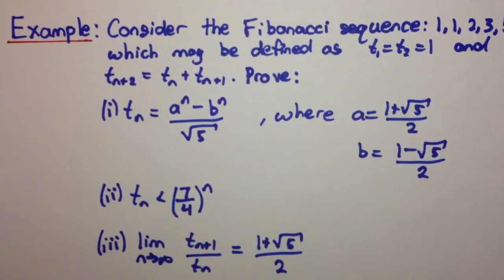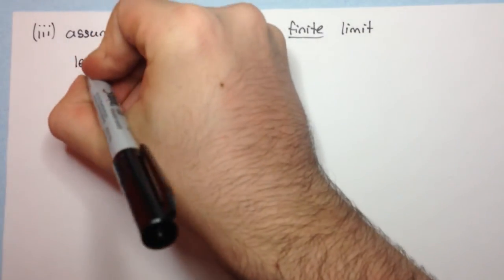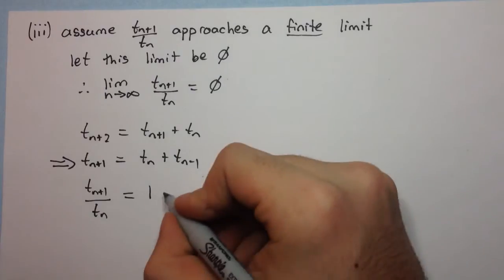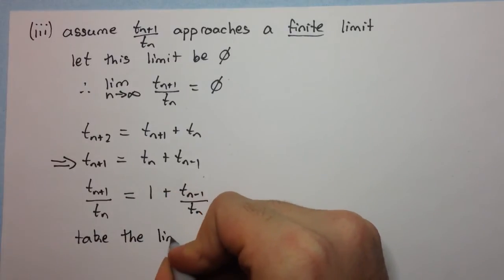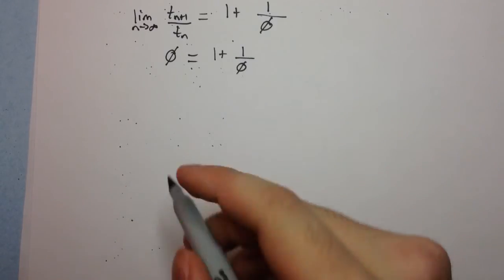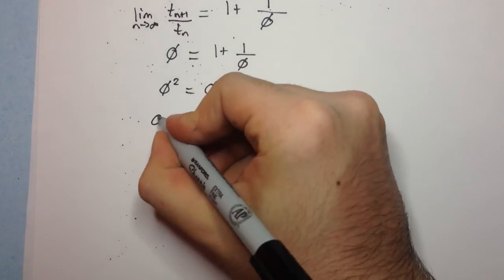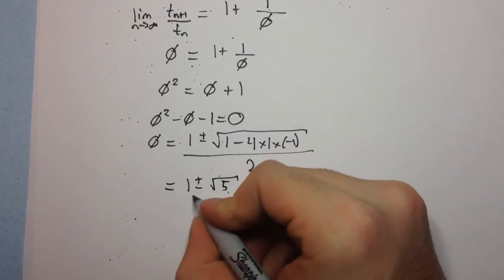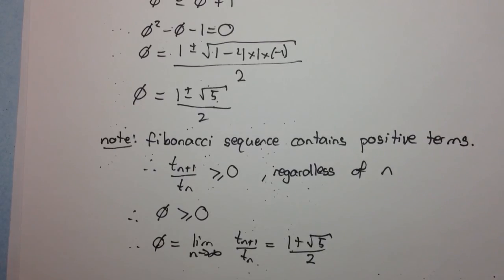HSC 4U Maths: Mathematical Induction - Sample Exam Question (Part 3)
Welcome to my HSC 4 Unit maths: Harder 3 Unit Topics series. I In this video, we see a mathematical induction question that you most likely wouldn't see in the 3 Unit (extension 1) course. This question is spread over three videos, with this being the third and final part.

This topic does not really have much 'new' content to be learnt, but rather different types of questions. For that reason, many schools leave it to the end and either run out of time or don't teach it at all. I hope to cover as many types of questions in this series.